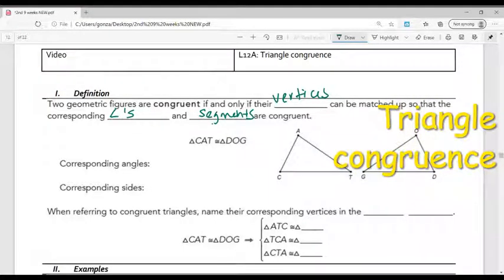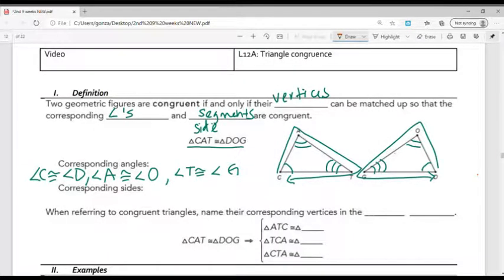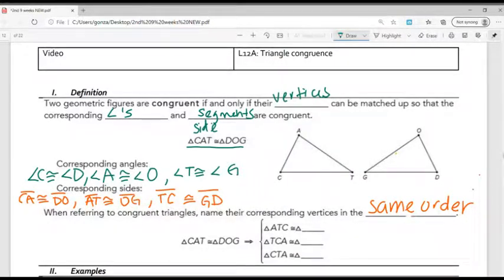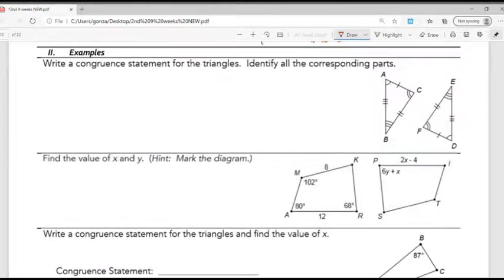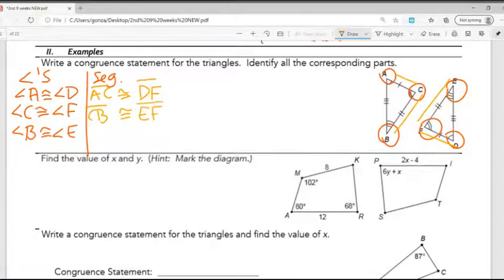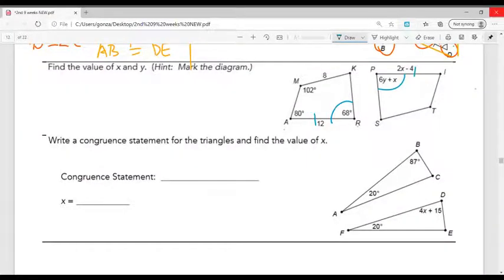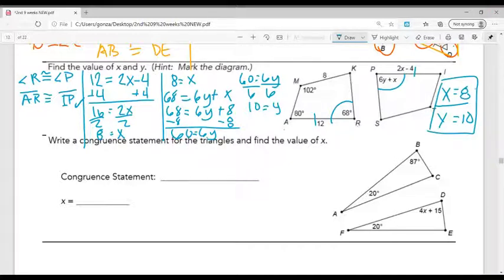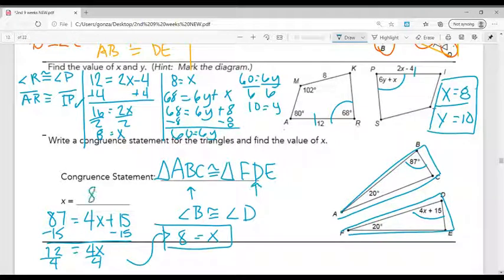L12a Triangle congruence